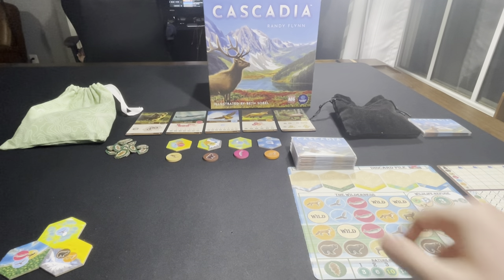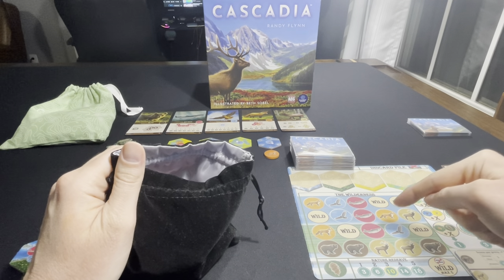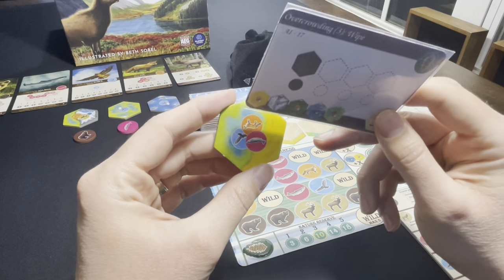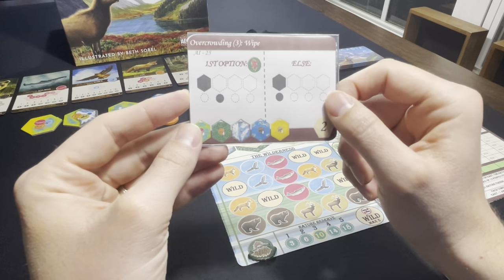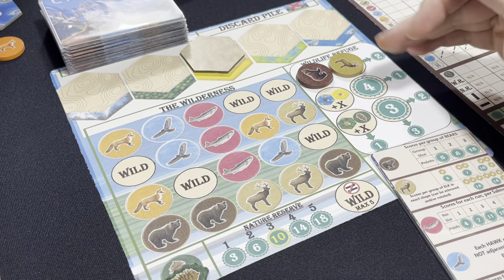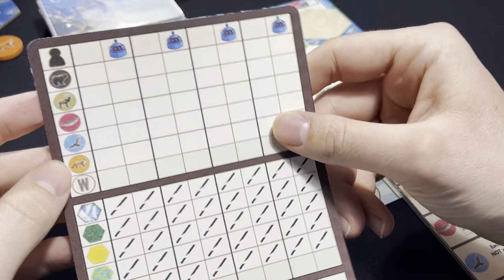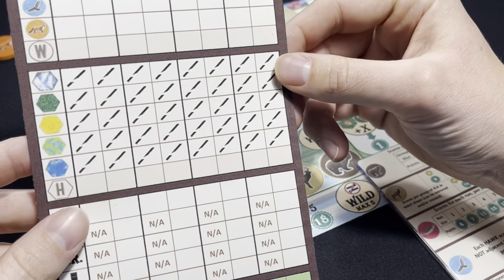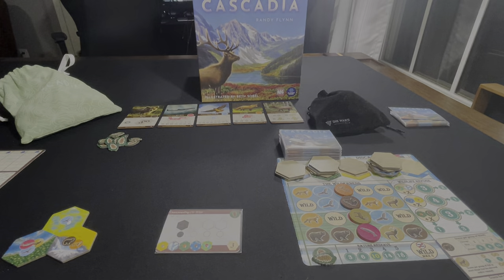Cascadia Unofficial Solo Automa - How to Play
Take on the AI to see if you can survive the best in nature.